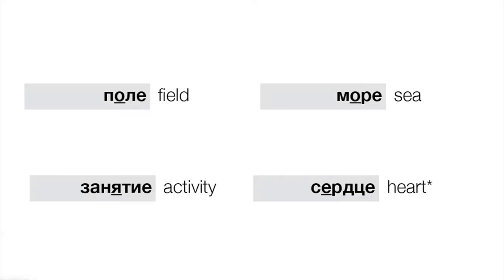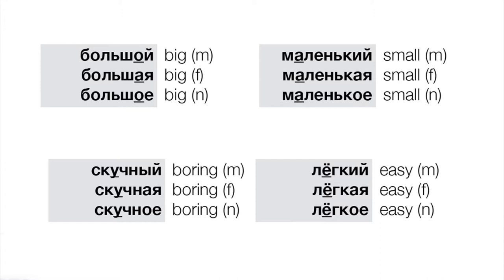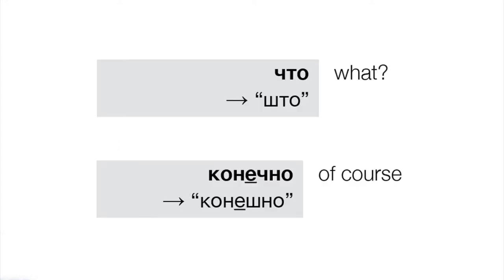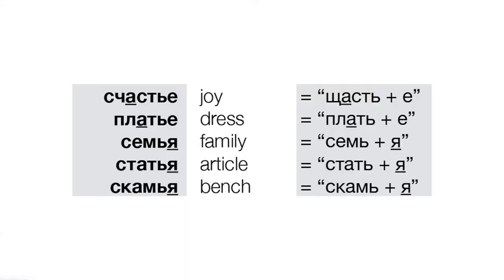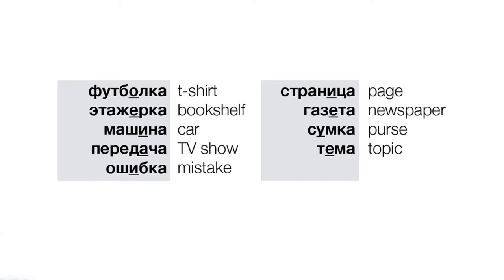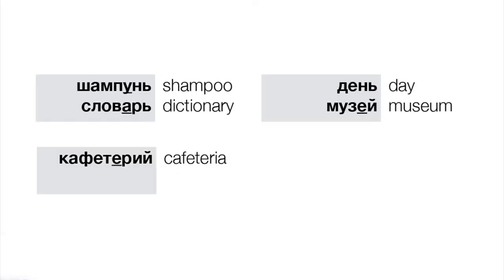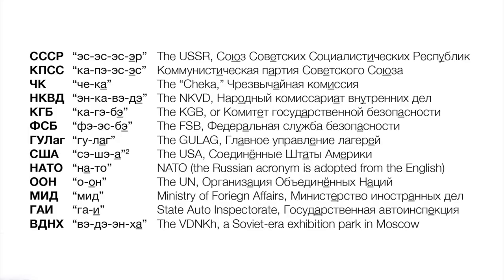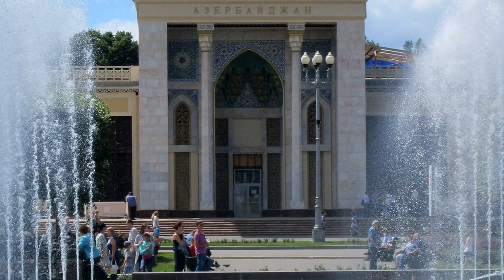More on Russian Pronunciation (Day 3 of Russian Through Propaganda)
Day 3's lesson covers some odds and ends of Russian pronunciation. Some of them constitute exceptions to the general rules we learned on Days 1 and 2. Tomorrow, on Day 4, we'll learn how to write Russian in cursive.

Reading Gogol's Petersburg Tales in Russian:

Reading Crime & Punishment in Russian:

Reading Chekhov's Stories in Russian: